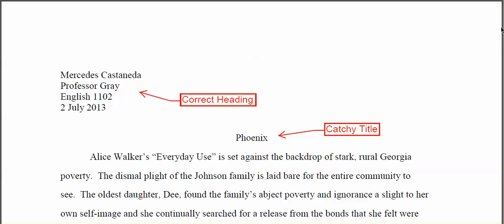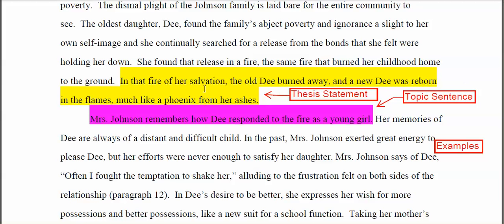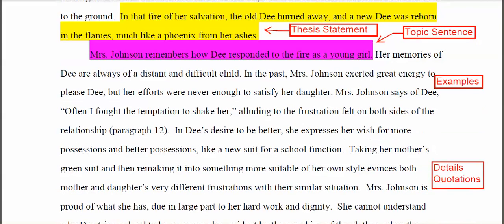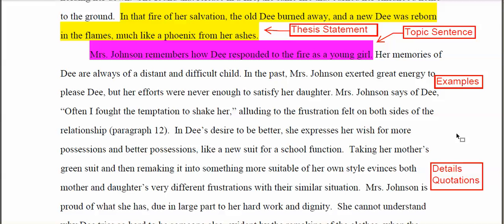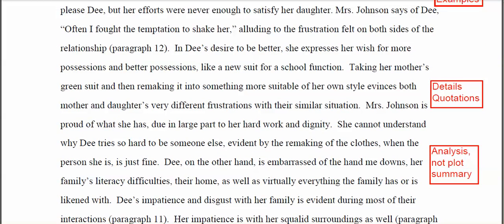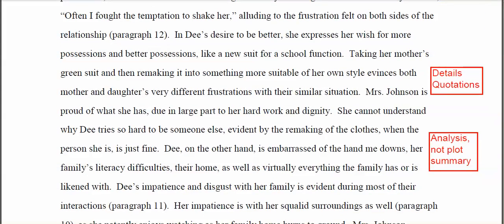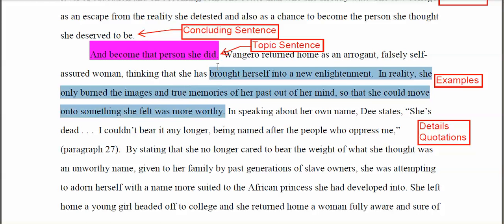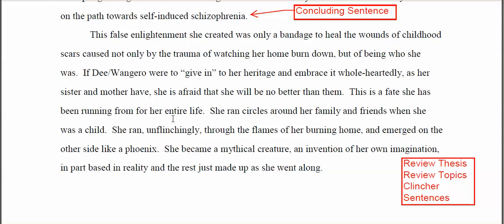Character Analysis Labeled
Essay